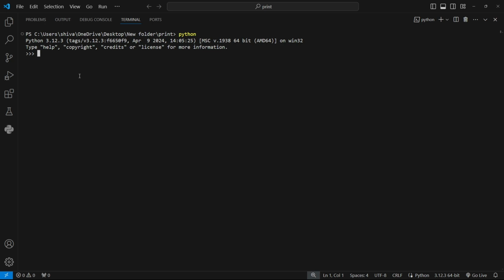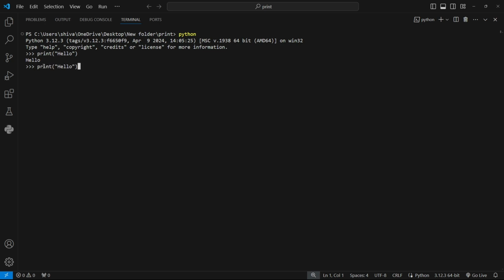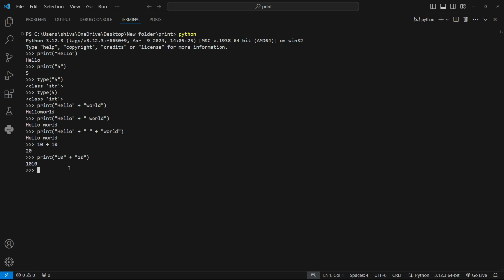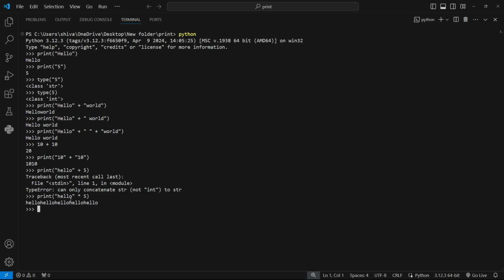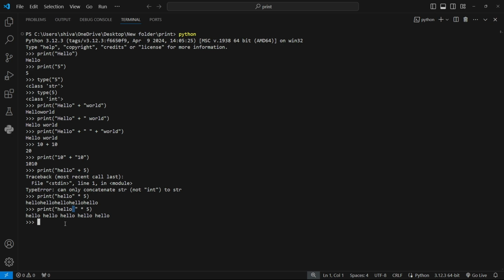Python Concatenation of String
Concatenation of strings in Python is a simple process that involves joining two or more strings end-to-end to form a single string. This can be done using the + operator, which directly appends one string to another. For example, "Hello" + " " + "World" results in the string "Hello World". Alternatively, you can use the join() method, which is particularly useful when combining a list of strings. For instance, ",".join(["apple", "banana", "cherry"]) produces "apple , banana, cherry". Both methods are efficient and commonly used for constructing and manipulating text in Python programs.

Got a idea? Want to build a App or Web Application check out us at 👇